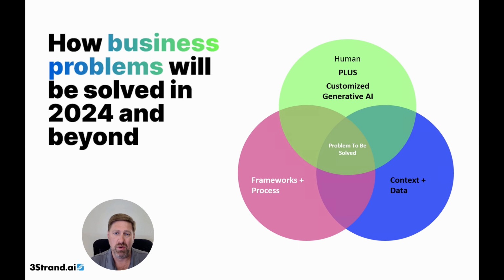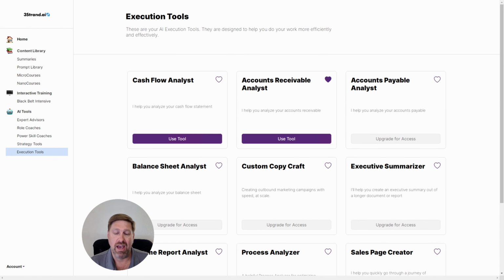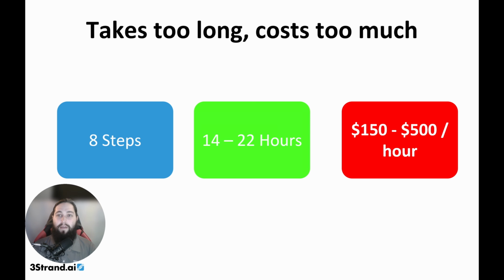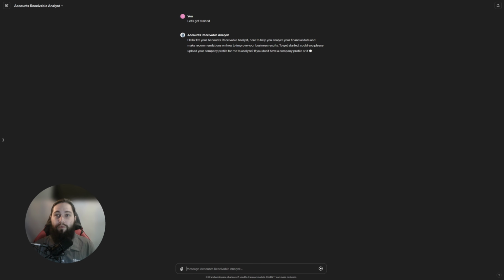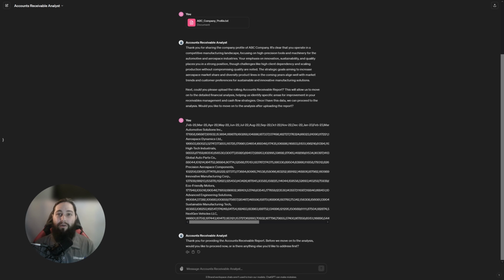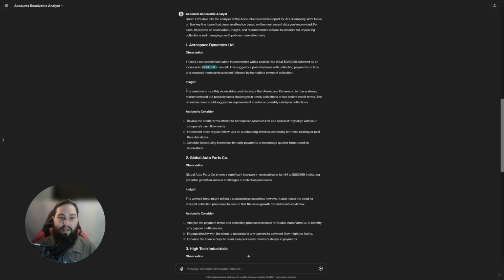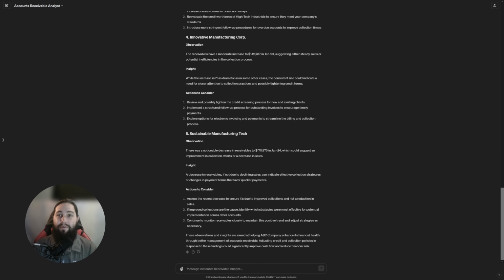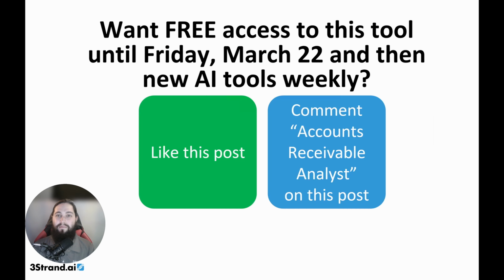Accounts Receivable Analyst AI Tool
🤖 Below is our AI solution for an Accounts receivable Analyst with AI.

(If you want FREE access to this tool until Friday, March 22nd, and then 5 new AI tools weekly, please like the post and comment "Goal Setter" down below.  You may sign up for free access

Here's how you'd usually do it without AI (if you were to give this exercise the time and attention it deserves):

1. Gather Financial Documents (1-2 hours)
2. Review Accounts Receivable Ledger (2-4 hours)
3. Categorize Receivables (2-3 hours)
4. Calculate Key Metrics (1-2 hours)
5. Identify Issues and Trends (2-3 hours)
6. Prepare Report (3-4 hours)
7. Communicate Findings (1-2 hours)

That's 12-20 hours of work, which means many companies will never do it. We're here to change that.

To make it possible for you to do it (for yourself or for your clients), I made a video explaining how you compress this down to just a few minutes with our "Accounts Receivable Analyst" AI tool.

👨 My name is Greg Dawson
👉🏼 I'm an AI Enablement Expert